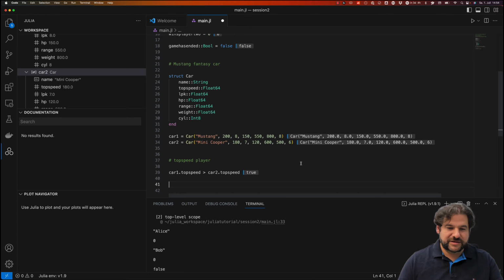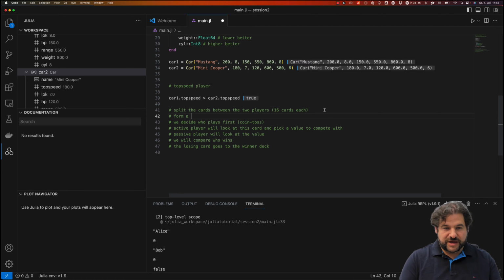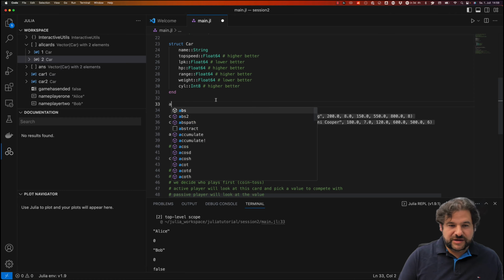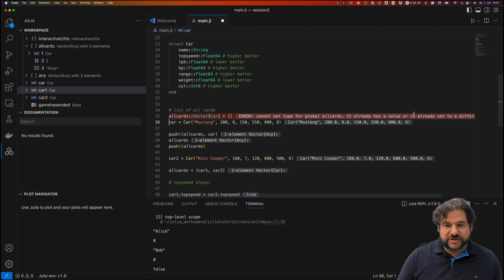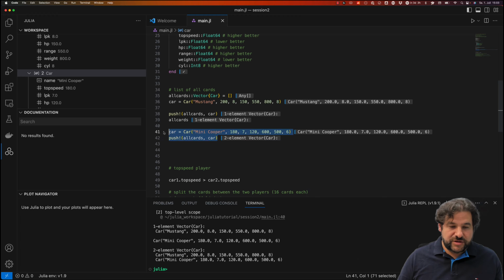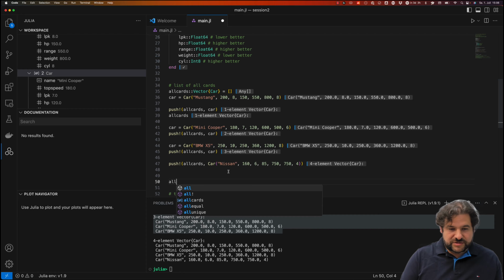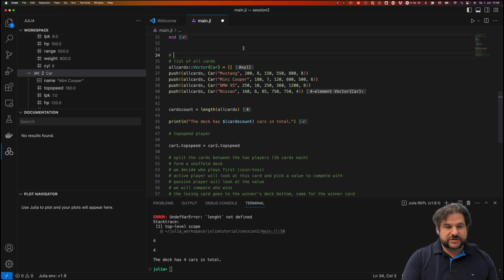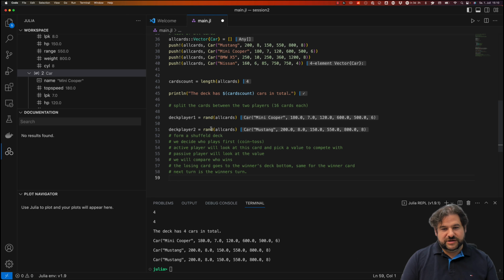03-Getting a deck of cards